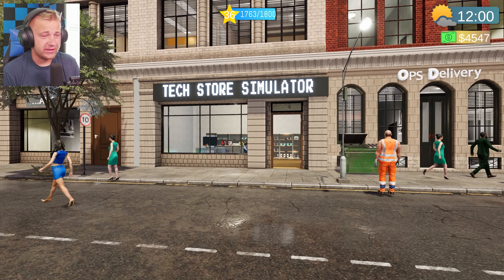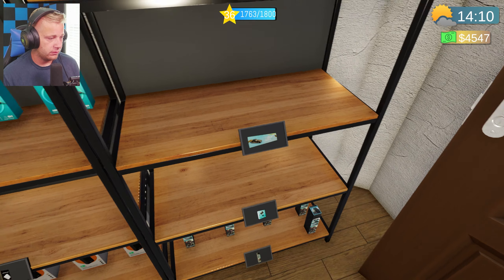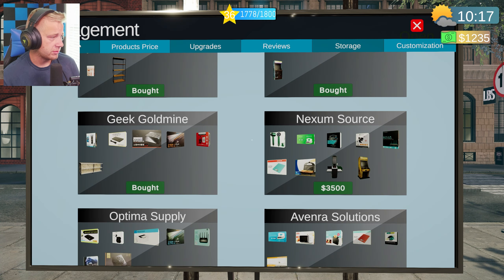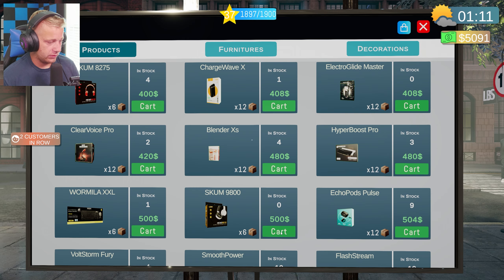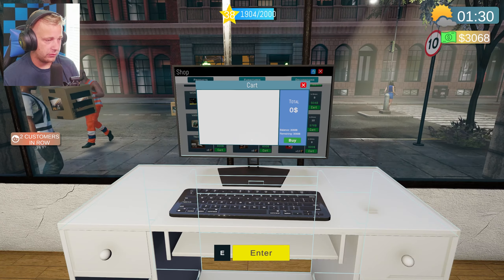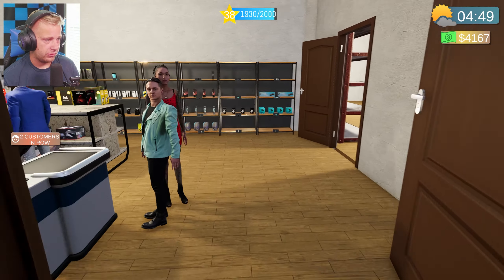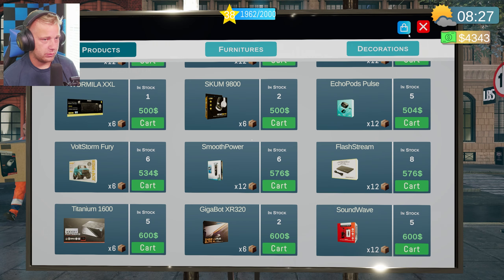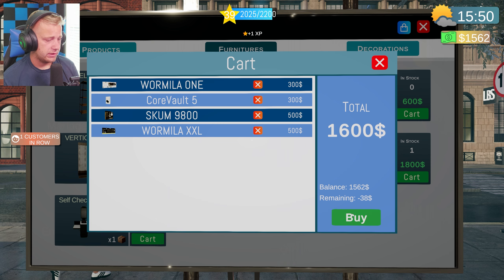Tech Store Simulator Massive Update! New Thieves Feature & Huge Store Upgrades! Part 6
Today we're back checking out some of the massive changes that were implemented into the game including thieves and some arcade machines! I hope you guys are enjoying this series here on the channel!